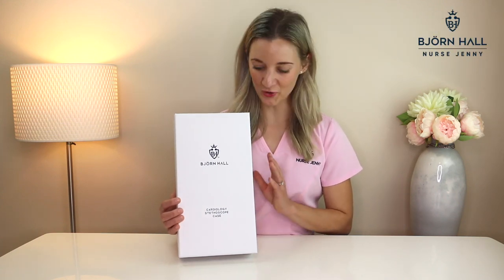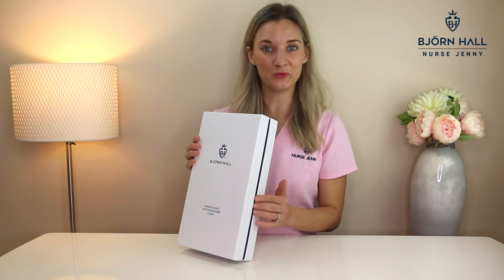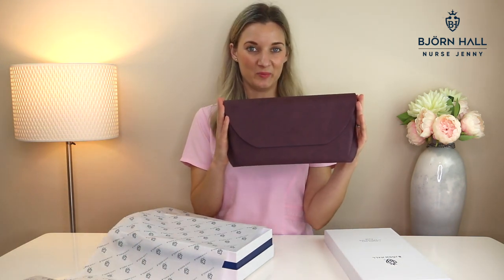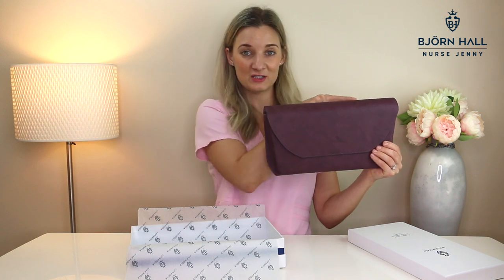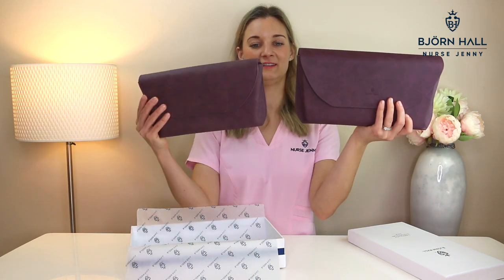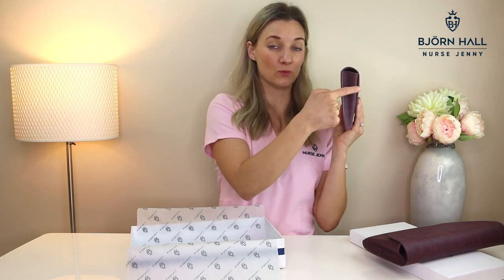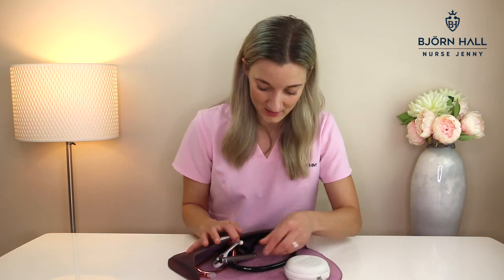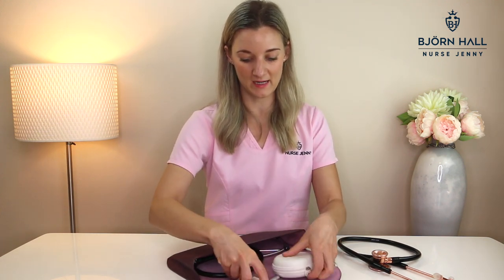BJÖRN HALL Cardiology Stethoscope Case Unboxing - Perfect Gift For Any Health Care Worker.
QUESTION?

Sincerely

Nurse Jenny